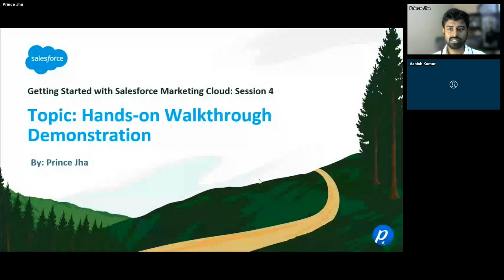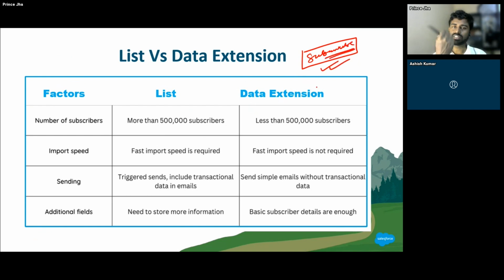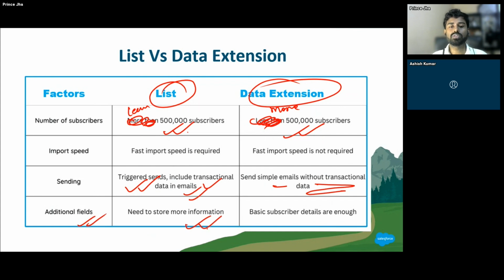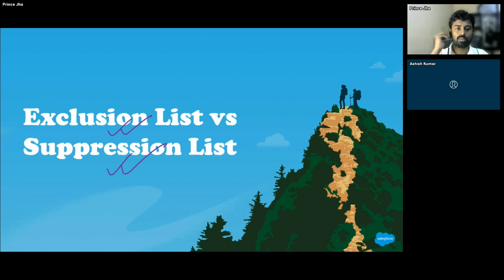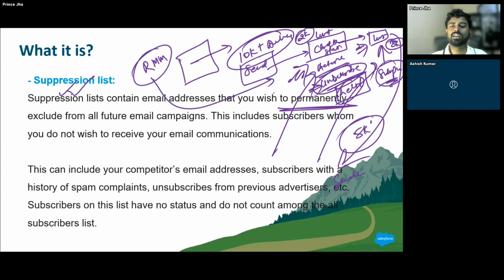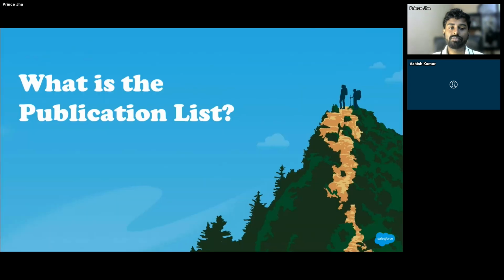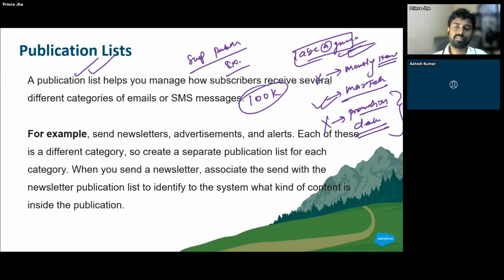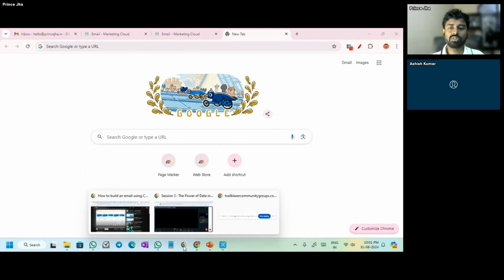Session 3: The Power of Data in Marketing Cloud